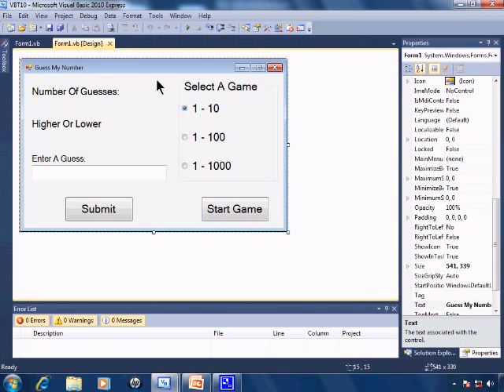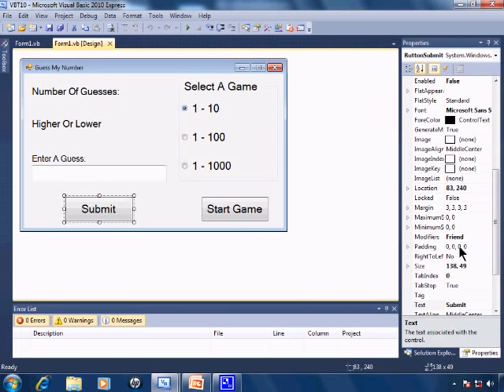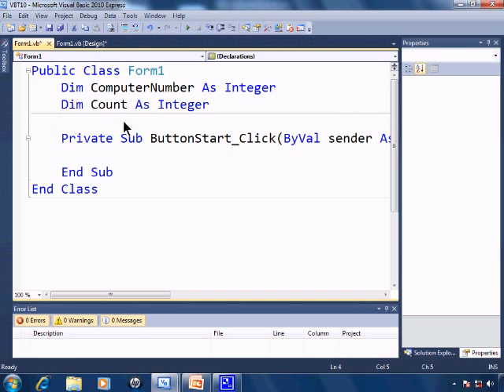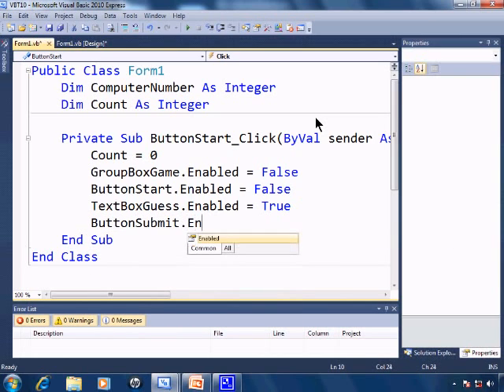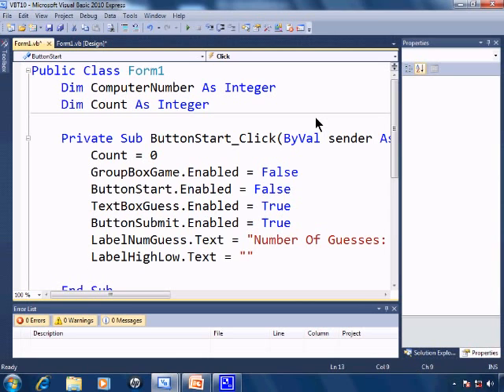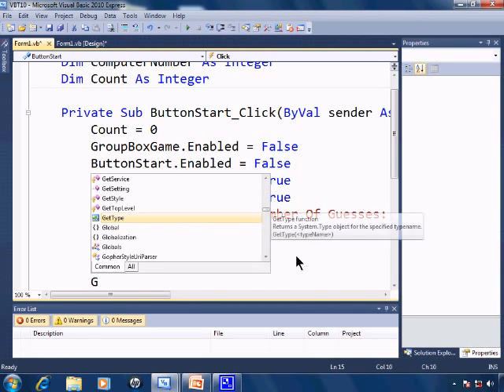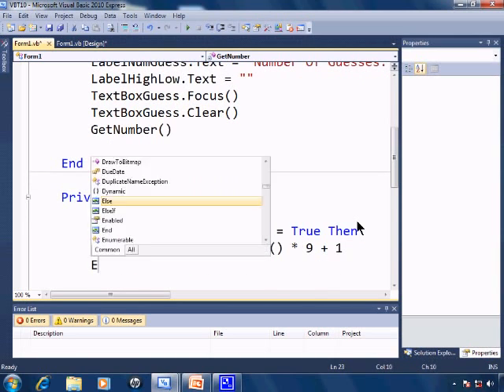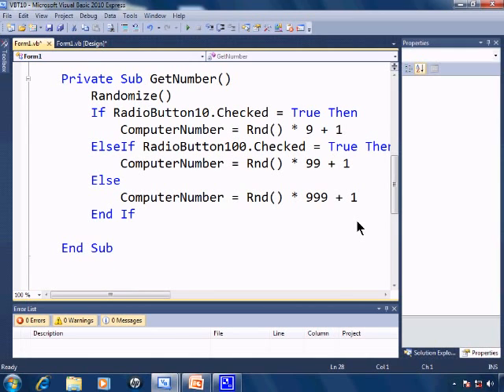VB2010 Express Tutorial 10 Guess My Number Part 1 of 2 Game